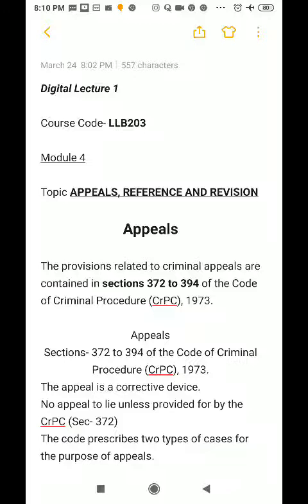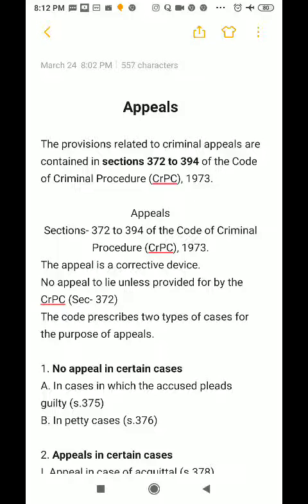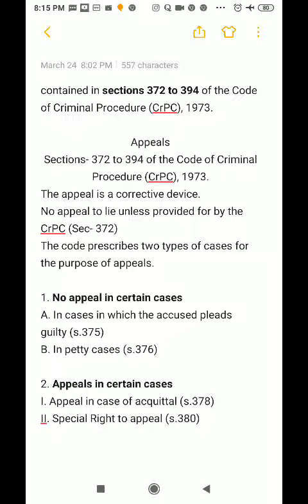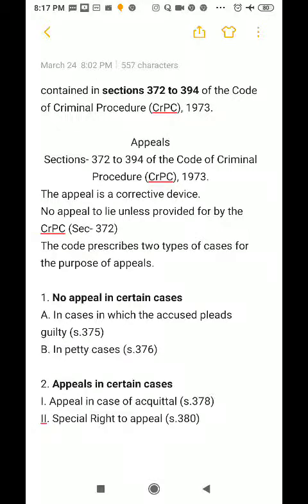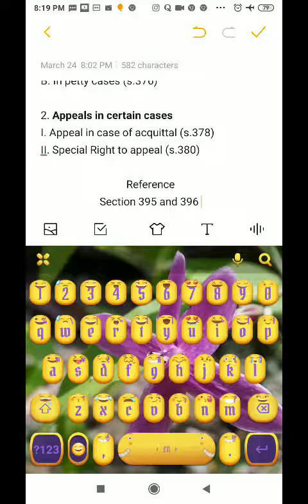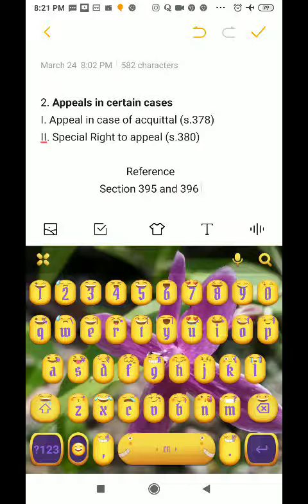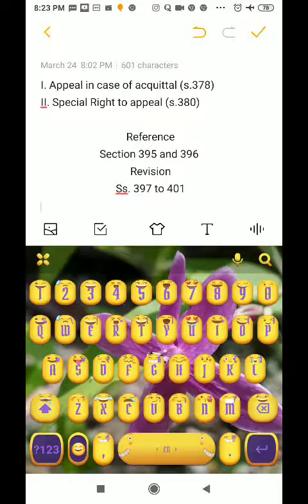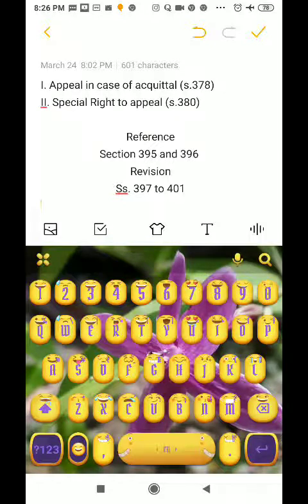LLB203||DIGITAL LECTURE||MODULE IV||001|| MM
DEAR STUDENTS,
THIS VIDEO IS RELATED TO THE COURSE CODE LLB203 (LAW OF CRIMES II)
Digital Lecture 001
COURSE CODE LLB203
MODULE IV
BATCH LLB